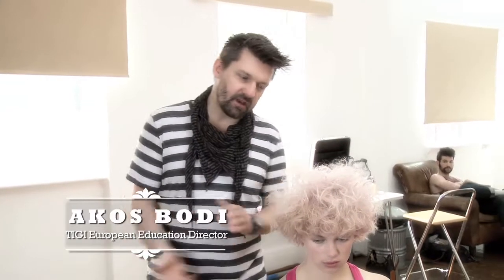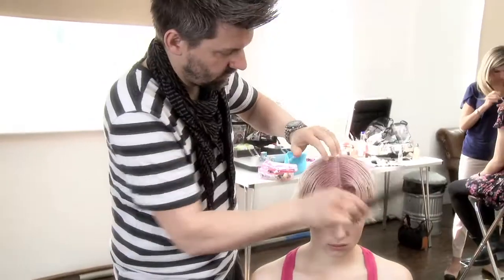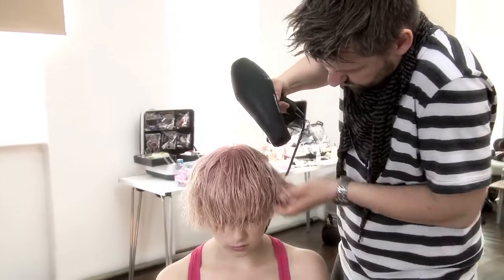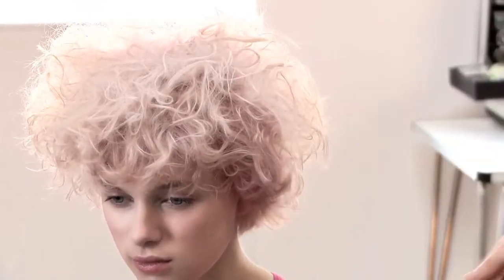Get the look with Akos Bodi: Totally Baked with Laura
Get stylish messy curls with Totally Baked. Akos Bodi tells you how to rock the look with model Laura.